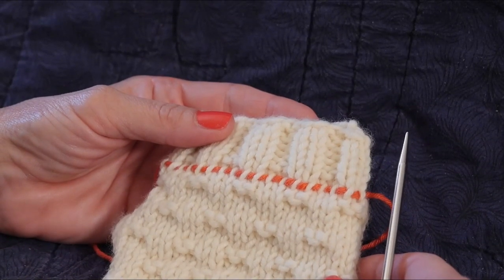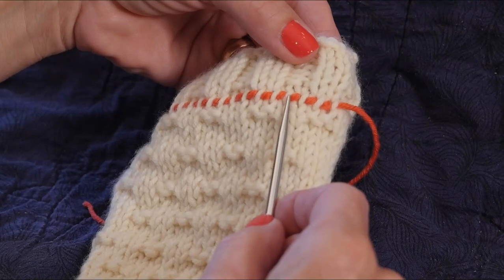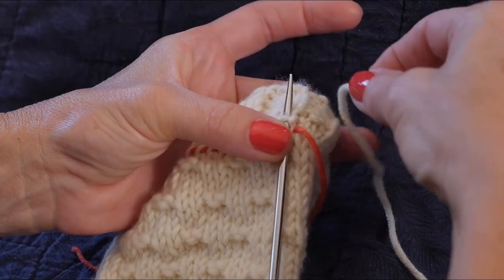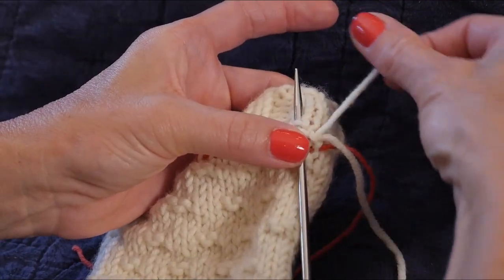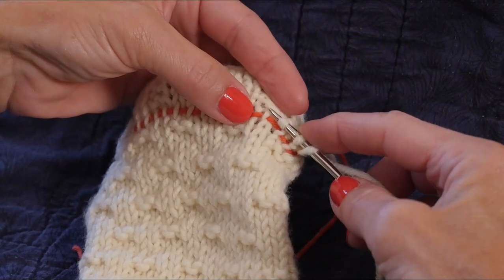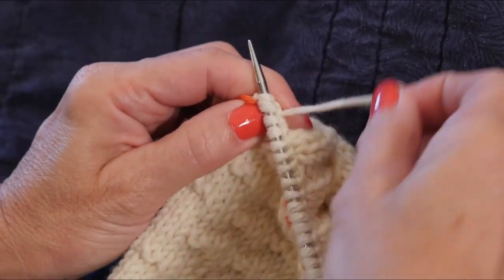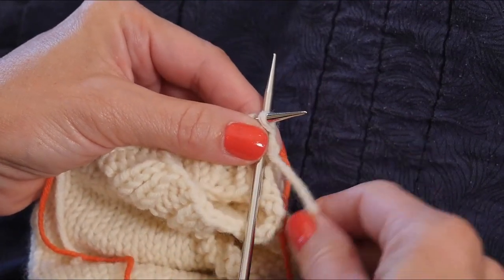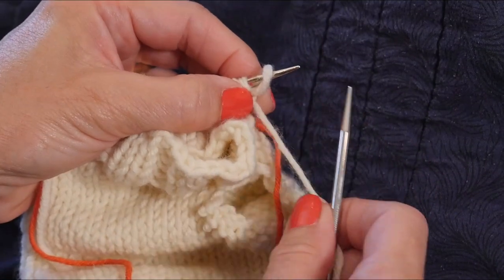Convertible Mittens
Add a flip top to fingerless mitts expertly.  Shown in my Unleashed FREE pattern available on my website and Ravelry.